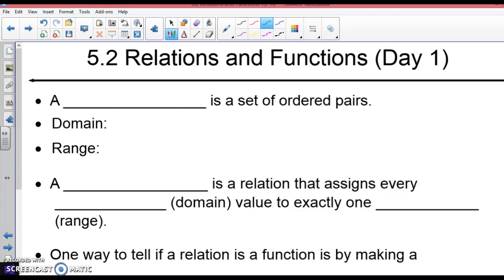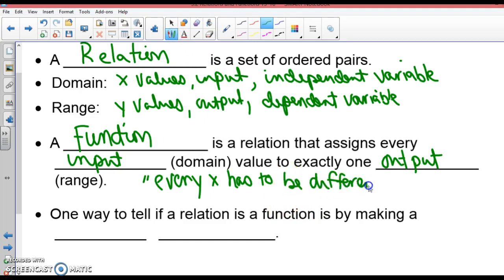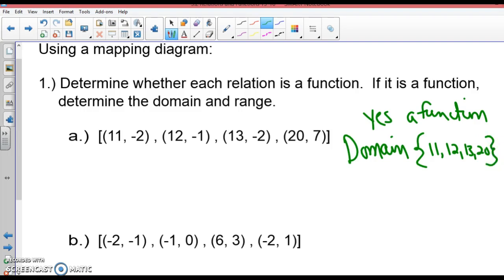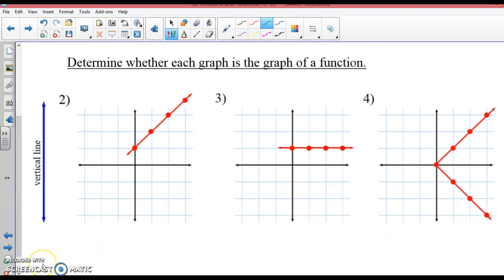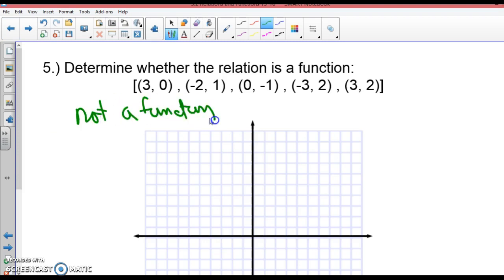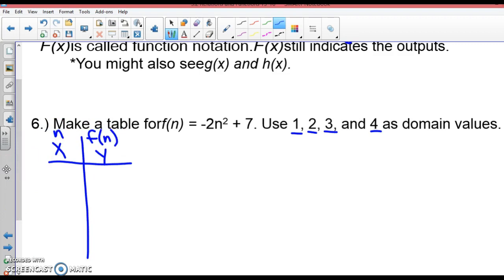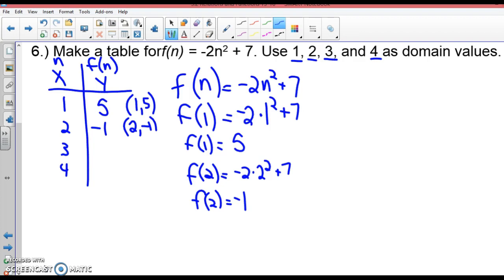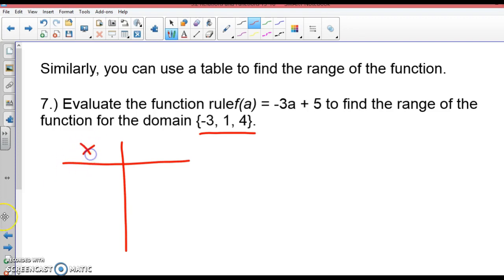Algebra I Lesson 5.2